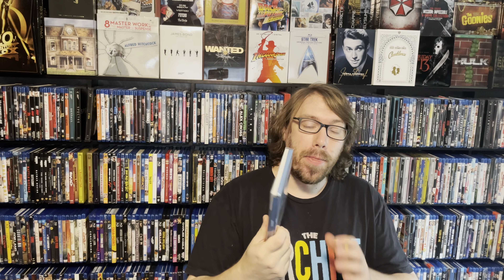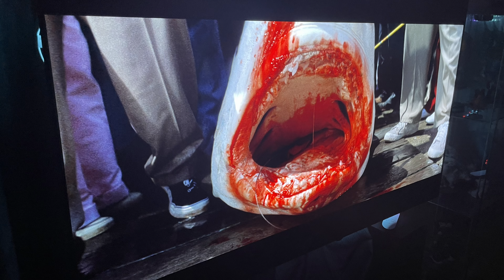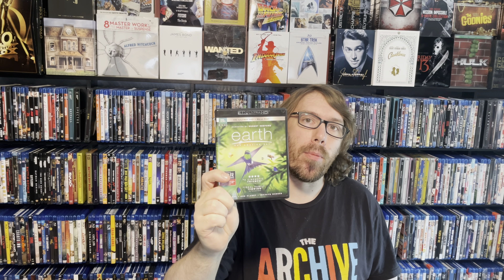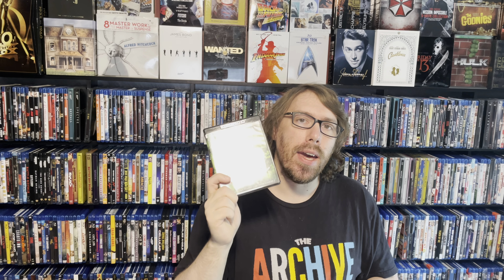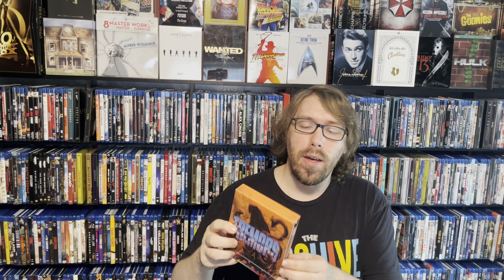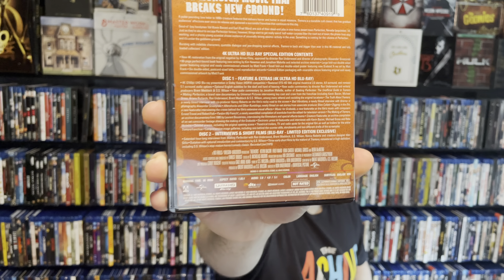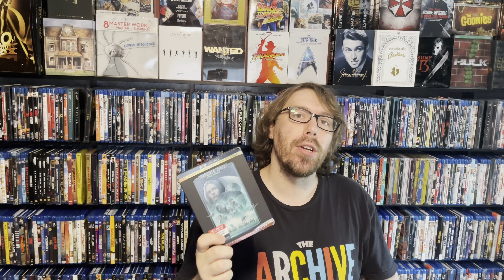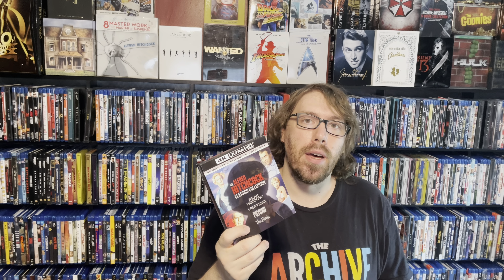$100 4K Blu-ray Starter Pack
If you’re just starting out with 4K Blu-ray and the budget is small these are some titles that would be a great way to start your collection. You get a mix of excellent movies and ones that show off the format and the possibilities.